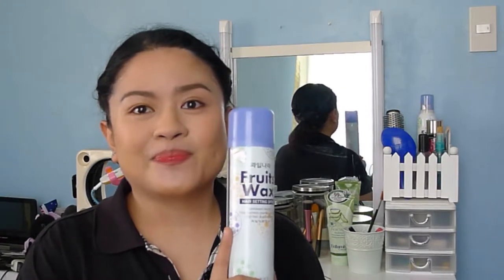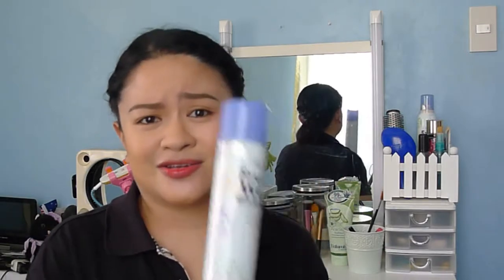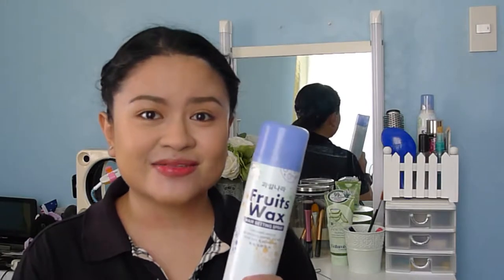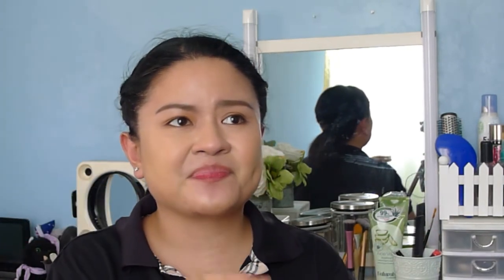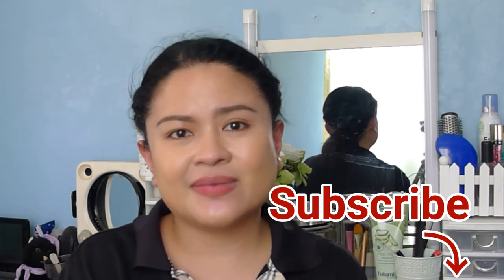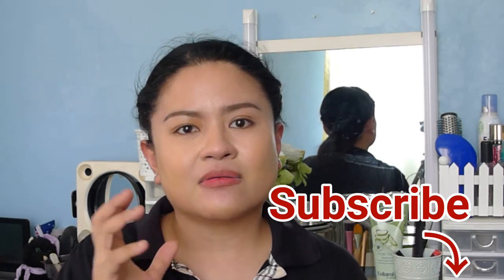CURIOSITY BIT THE CAT: HAIR SPRAY AS SETTING SPRAY?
Today, we find out if this old technique where all the face setting spray trend originated! :)

Hi curious cats! My name is Angeli and welcome to my humble Youtube channel! Let's hope this'll be the start of something good for us both! If you want me to feature a particular topic on this channel please do let me know! :)

Always remember, curiosity never killed anyone.